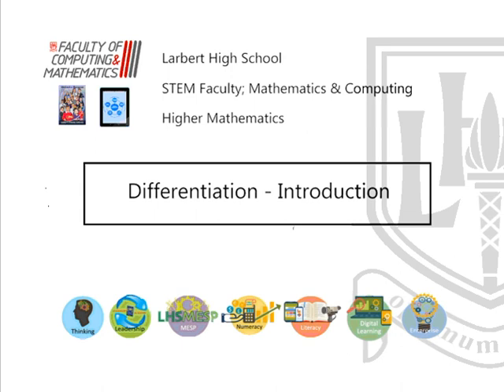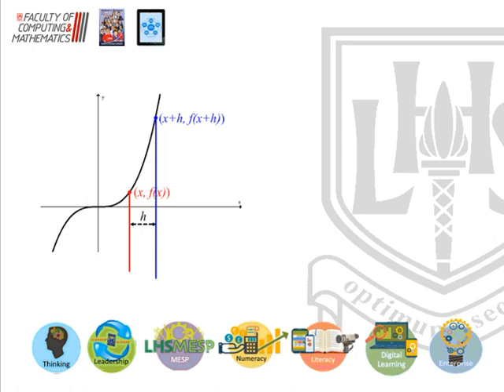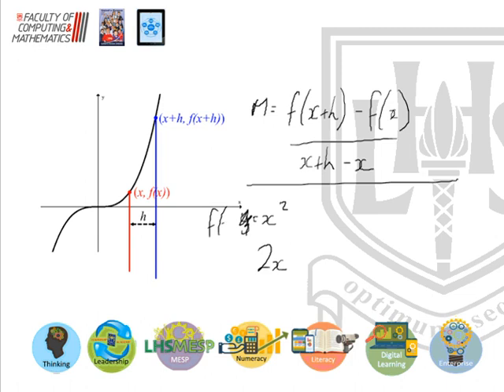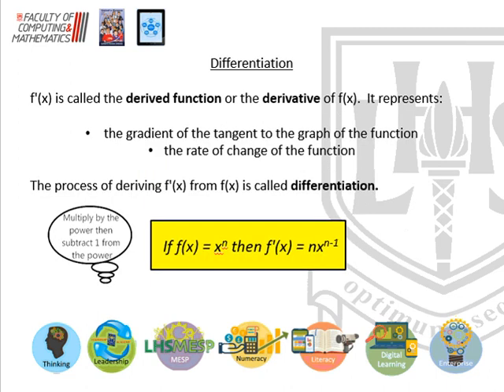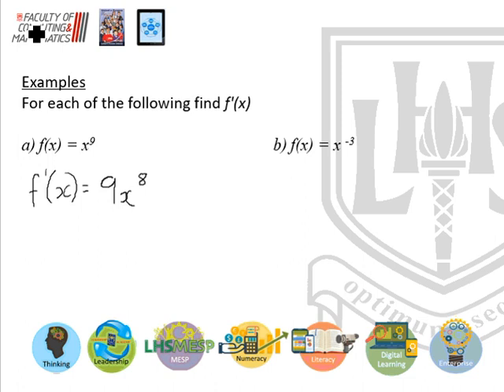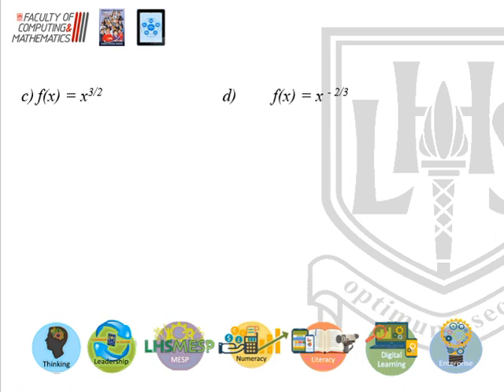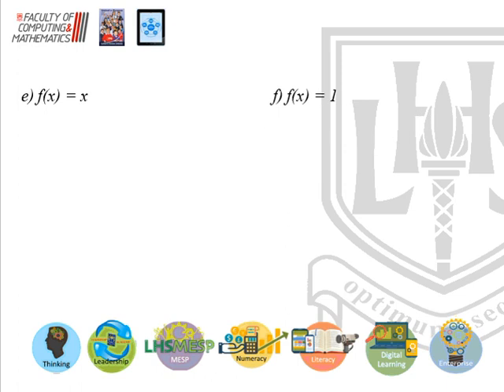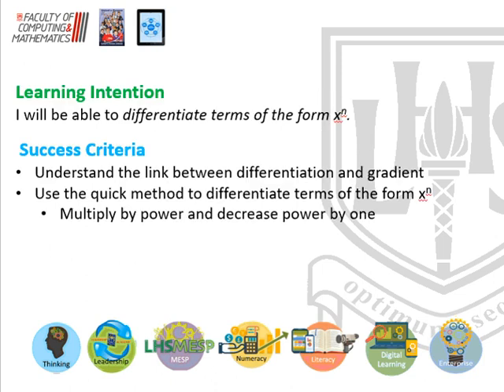LHS Higher Mathematics - Differentiation 1 - Introduction